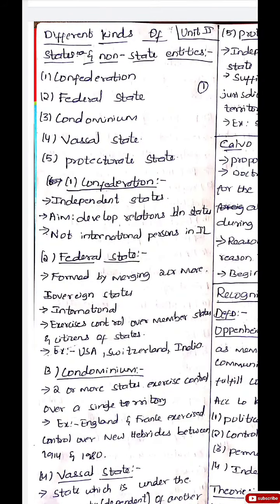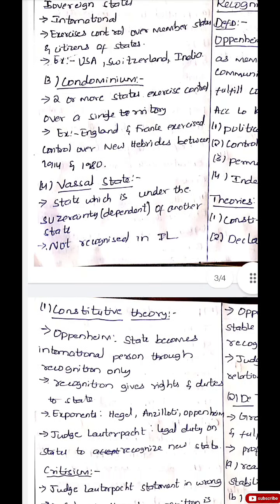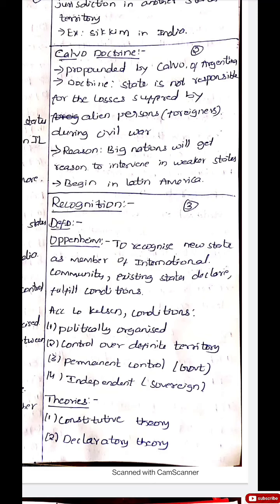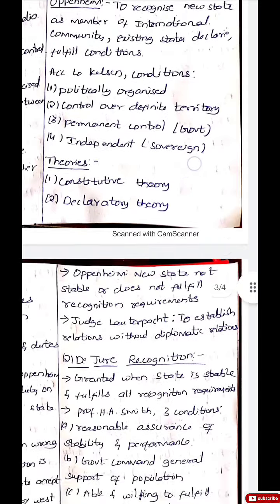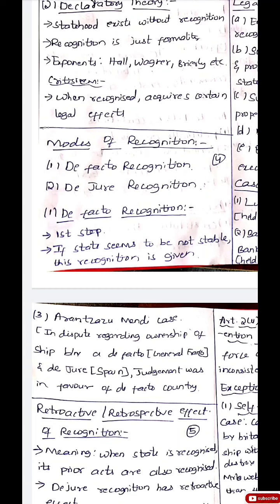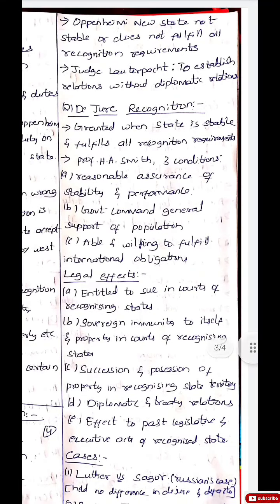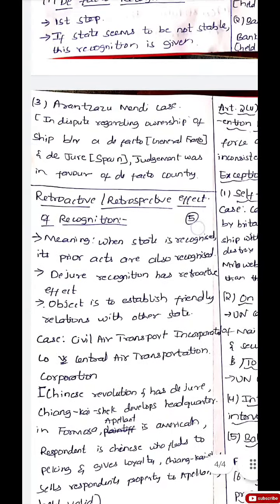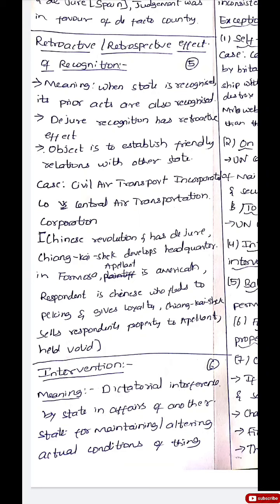PIL[Unit 2]-Part 1, Public International Law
Topics:Recognition Of State, Kinds Of State, Calvo Doctrine.